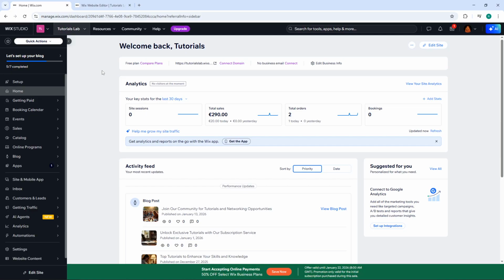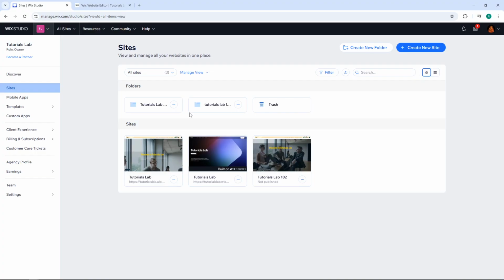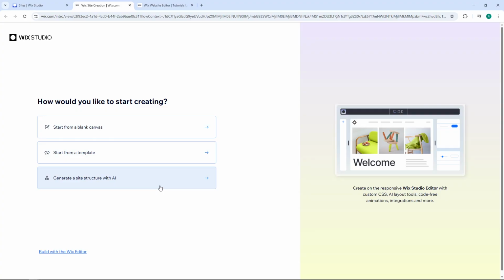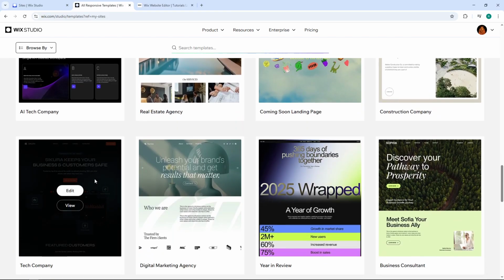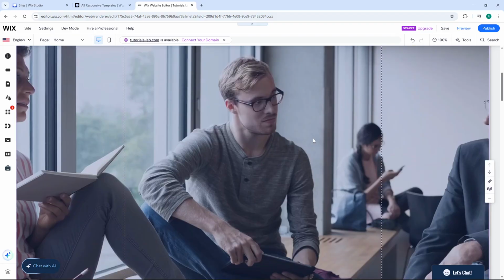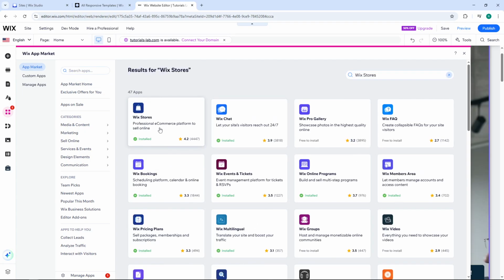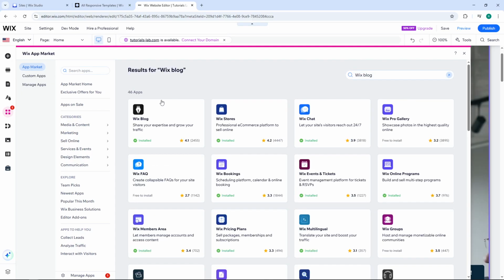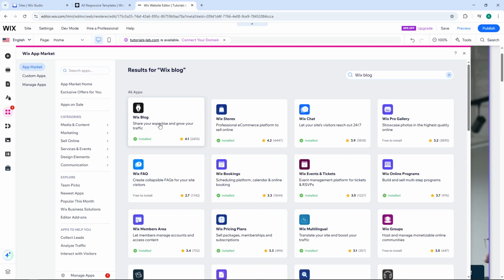How to Create a Wix Website and Earn Money (Tutorial 2026)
Along the way, you'll learn create a Wix website step by step, how to make money with Wix, build an online store Wix tutorial, start a business with Wix platform, best ways to earn money Wix, set up a Wix site for beginners, monetize your Wix website guide, launch a Wix e-commerce store, design a professional Wix site, making income from Wix platform, complete Wix website creation tutorial, generate revenue using Wix website